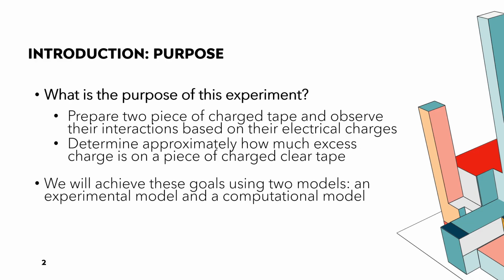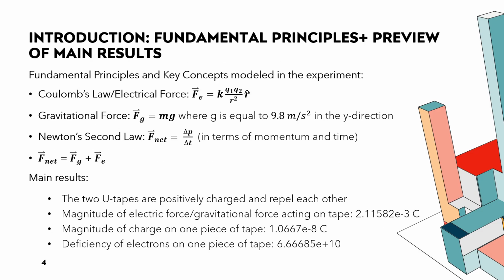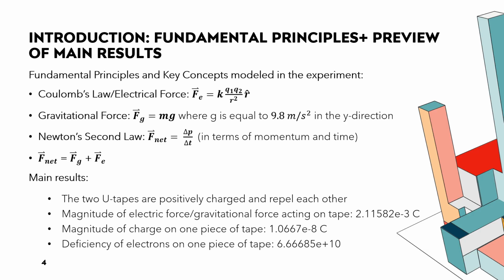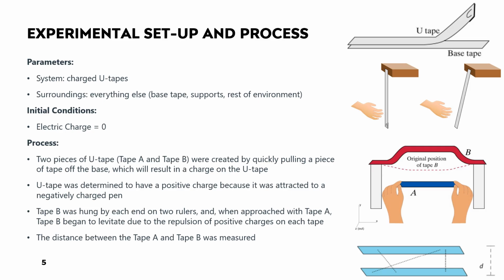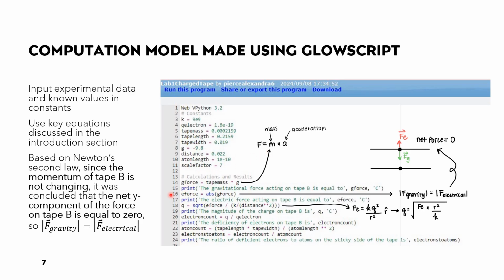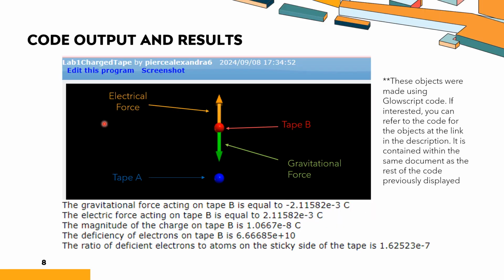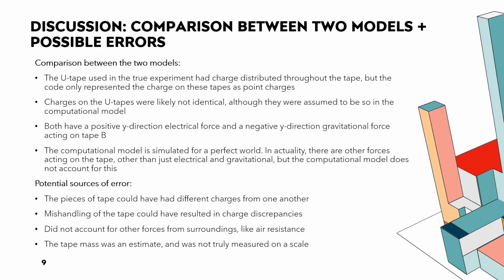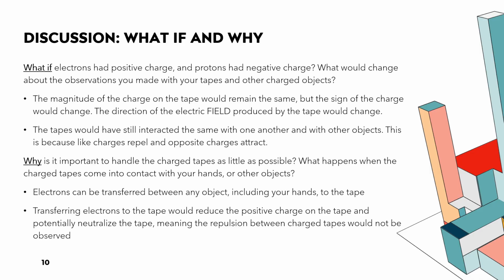GaTech: PHYS 2212 Lab 1 Charged Tape